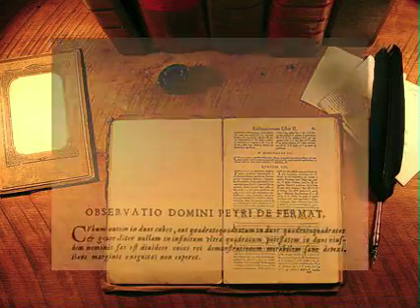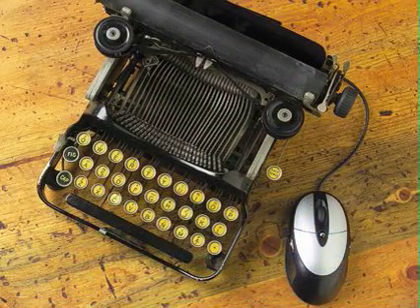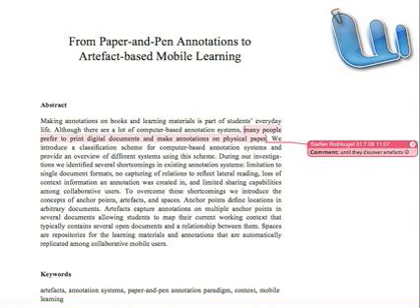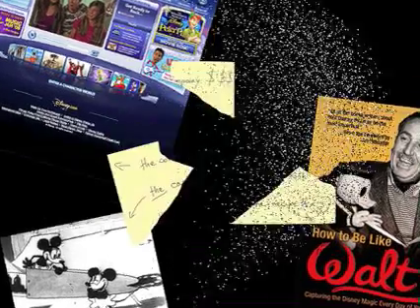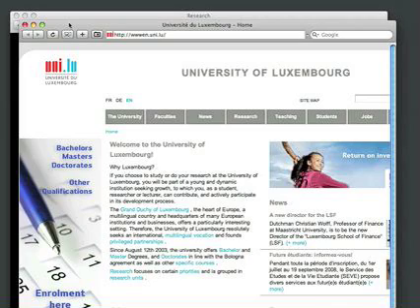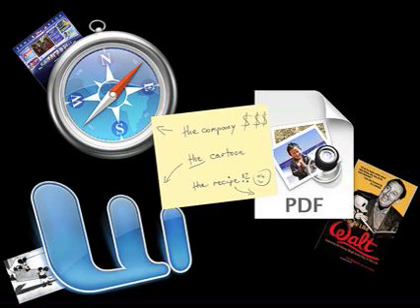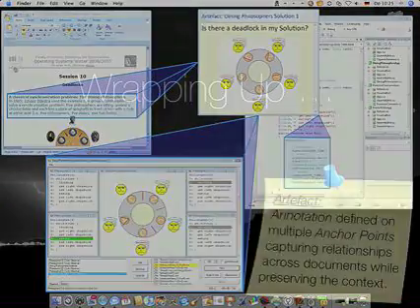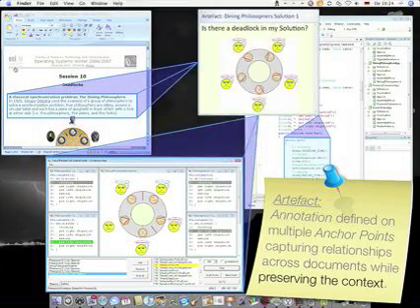From Annotations to Artefacts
Brief introduction to Artefacts—kind of "annotations on steroids" ...